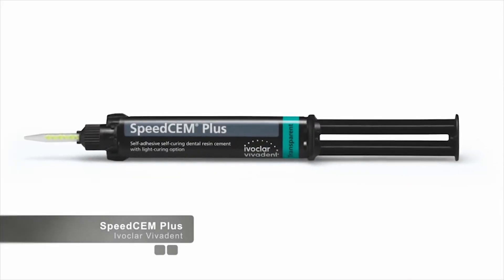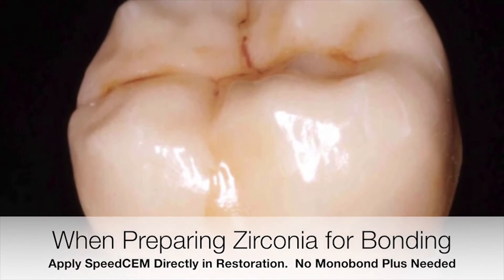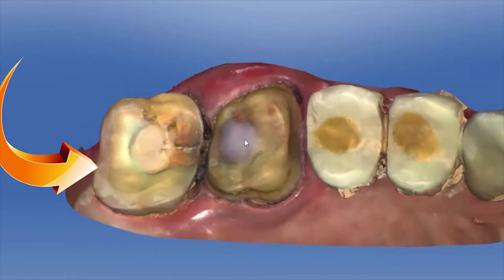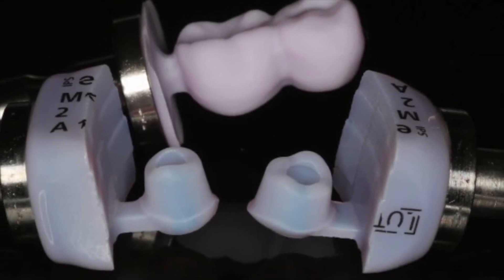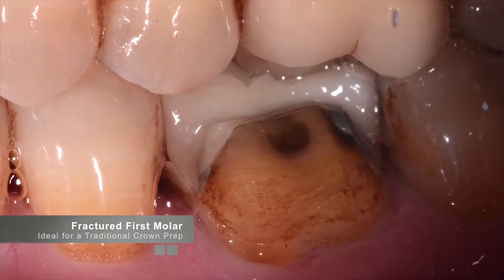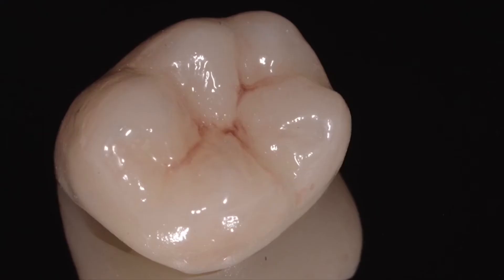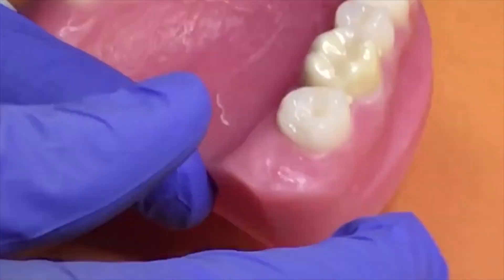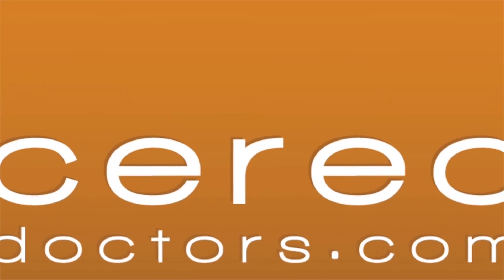CEREC Restorations with SpeedCEM Plus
In this lesson, Dr. Sameer Puri covers when to use cements with CEREC restorations, and looks at the advantages of using Ivoclar's SpeedCEM Plus. Learn more about our campus courses and online education